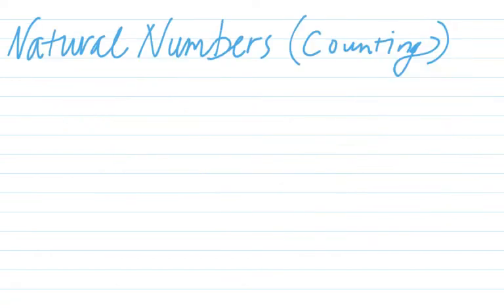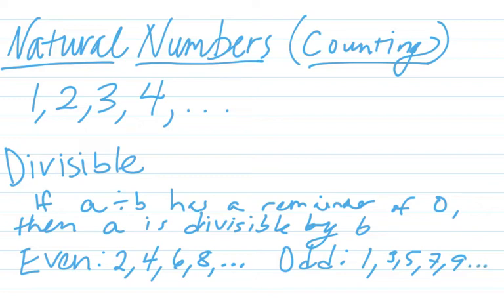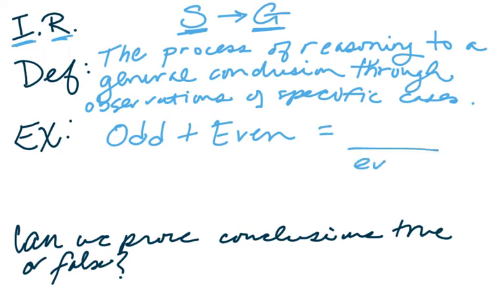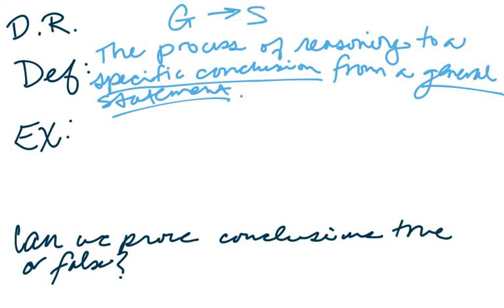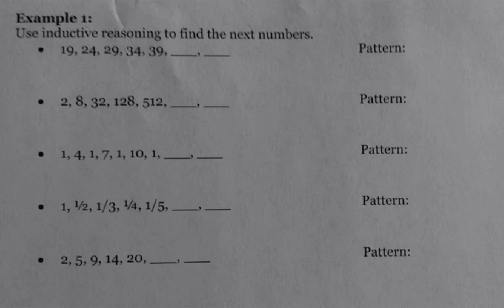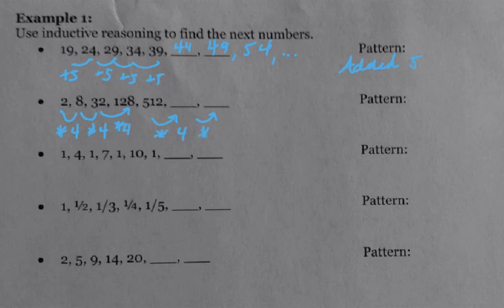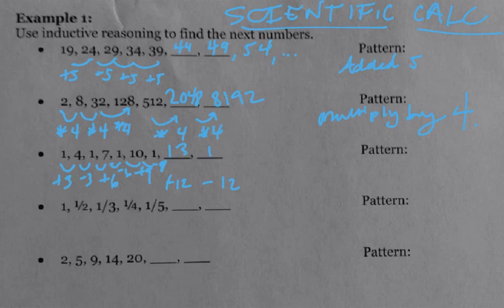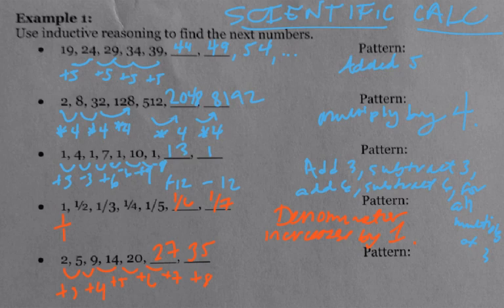Inductive And Deductive Reasoning: Part 1